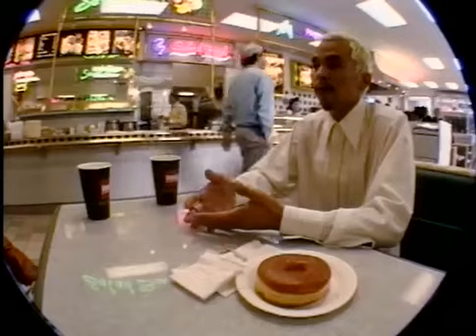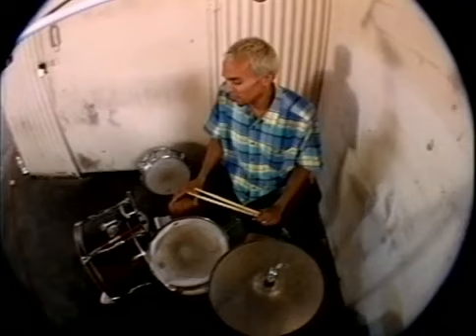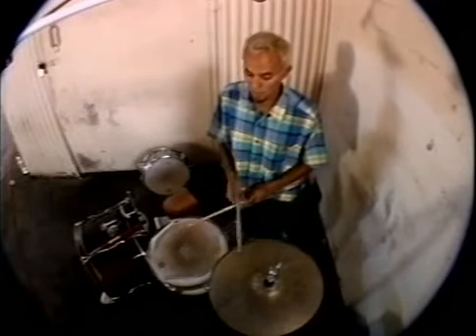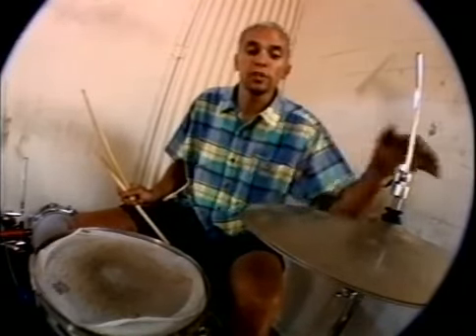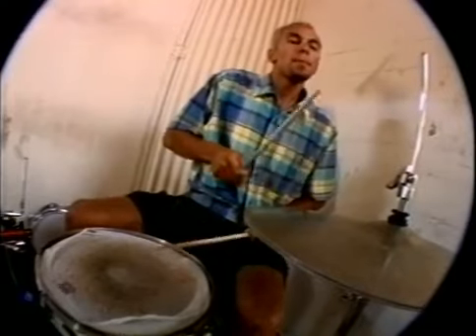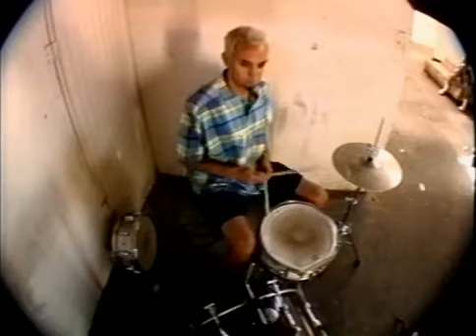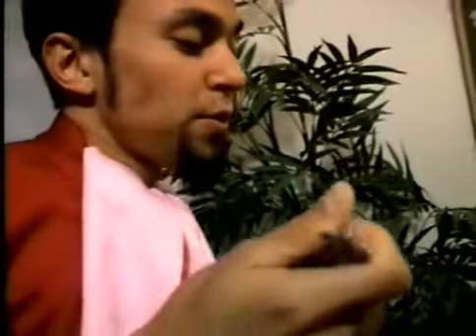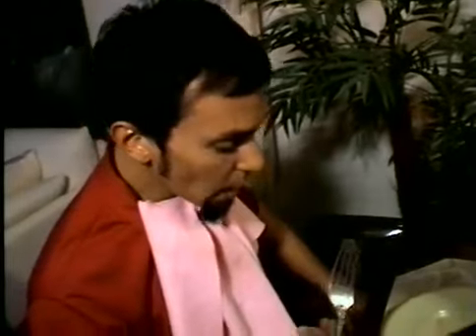Brains Lessons Shredding repis on the gnar gnar rad